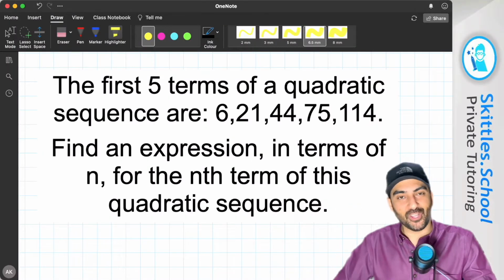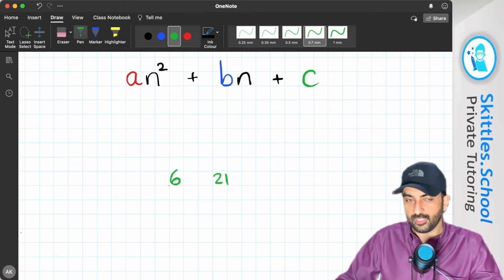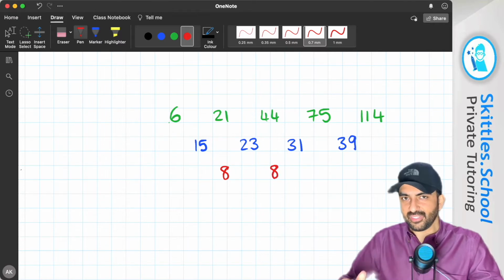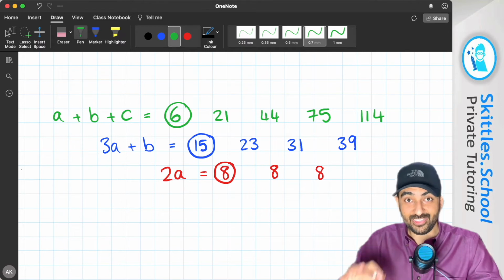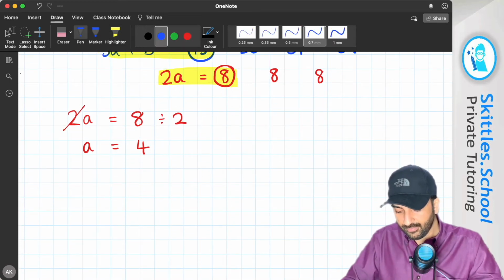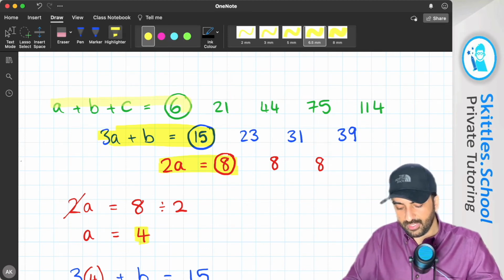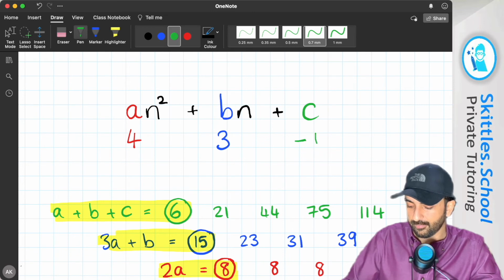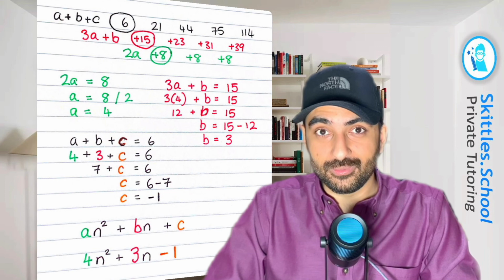GCSE Quadratic Sequences : SOLVED!!!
Key skills in this video solution:
- General form for the expression of a quadratic sequence
- Algebra

If you found this video useful, we'd really appreciate a like.